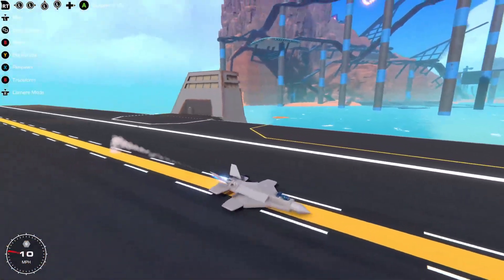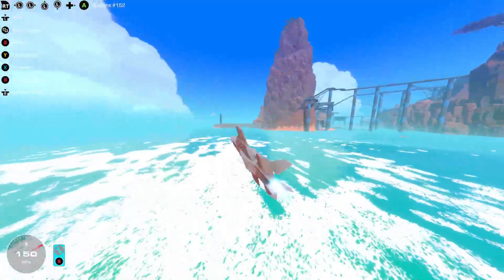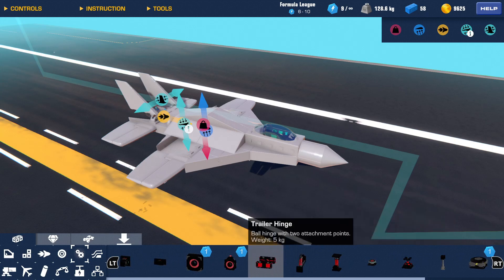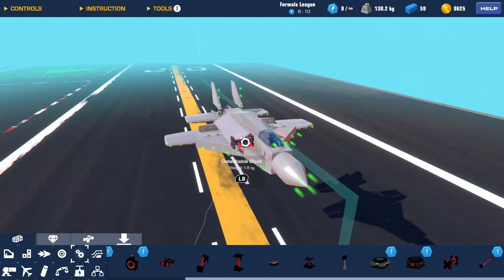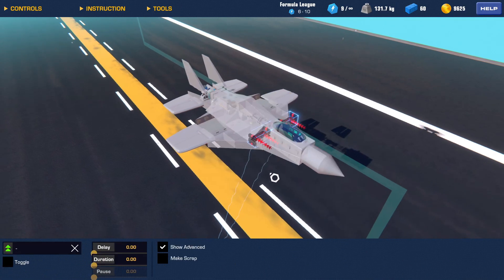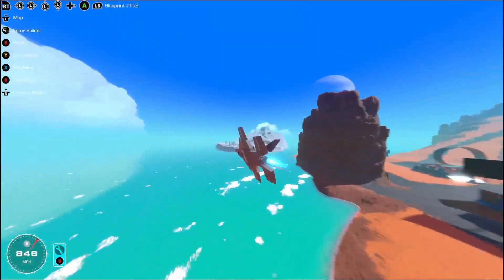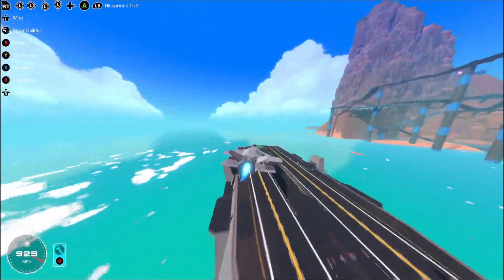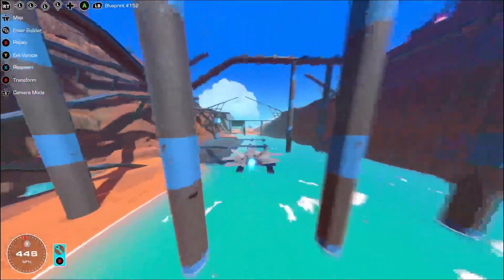How to make any plane supersonic (Zero Drag)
In this video I show you how to perform the zero drag glitch, which helps make any of your planes supersonic!